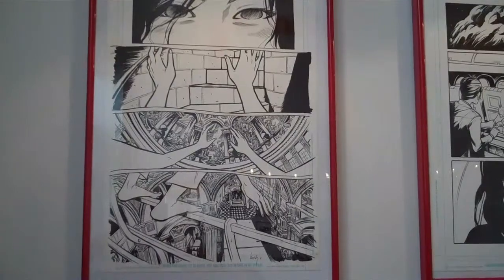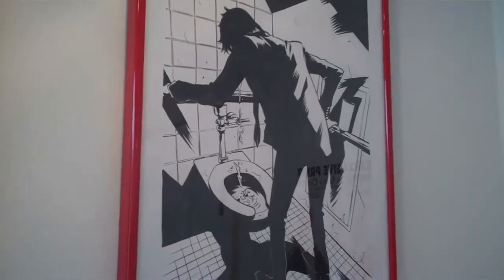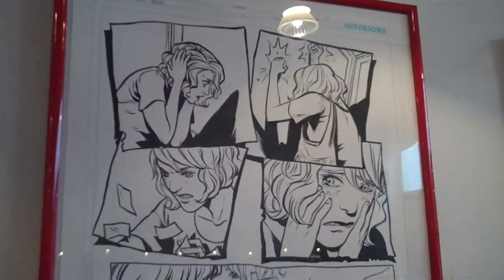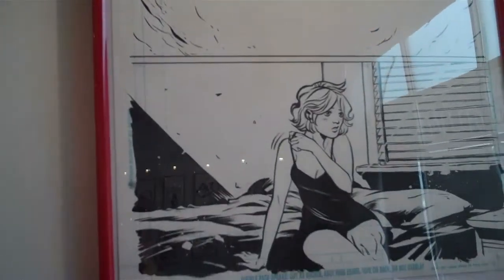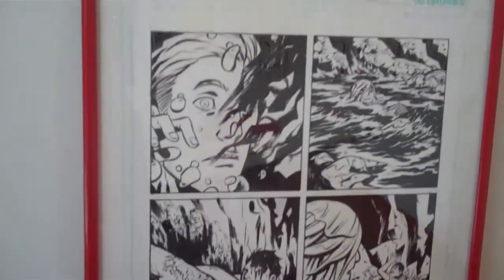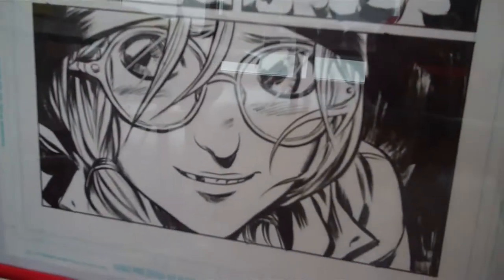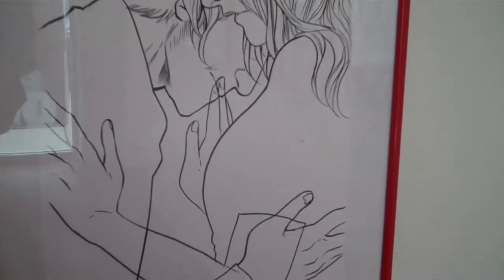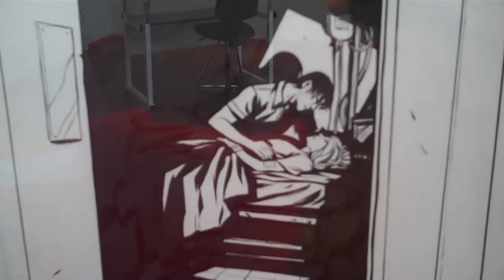Becky Cloonan Demo 2 Art Exhibit at The Rogues Gallery Mar/A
Becky Cloonan's Demo 2 art exhibit at The Rogues Gallery, Mar/Apr 2011. 50 beautifully rendered pages of original comic art.